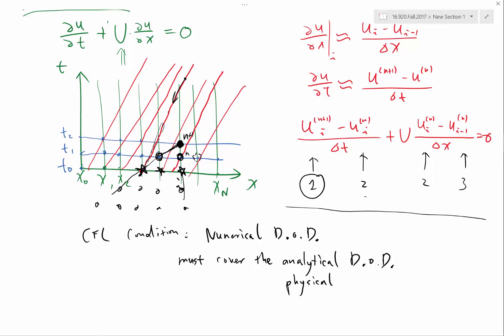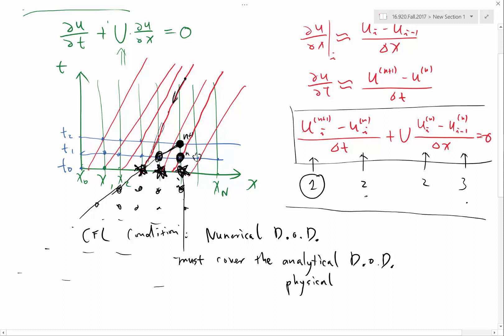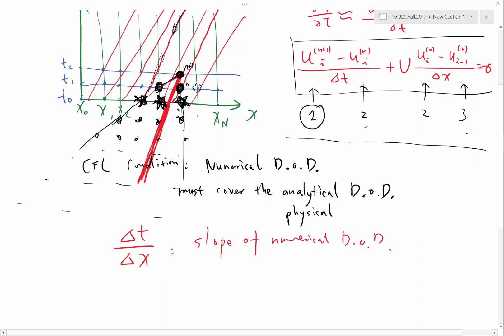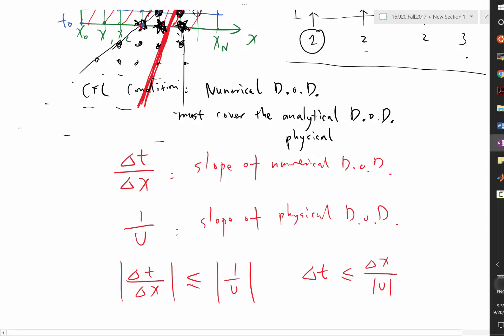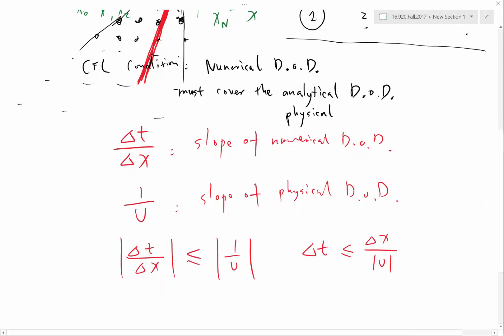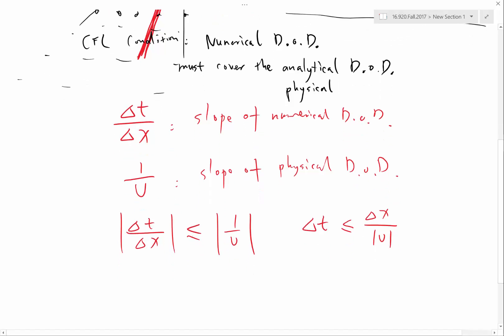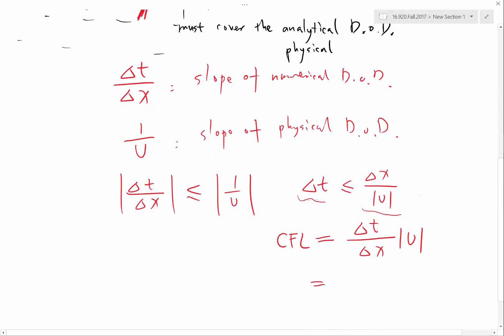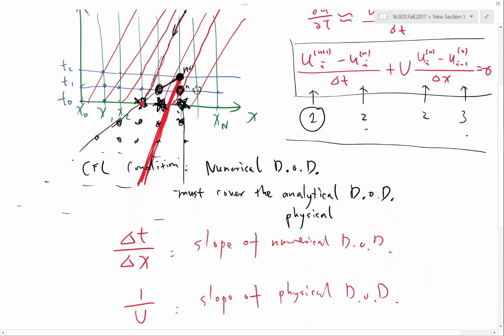The CFL number